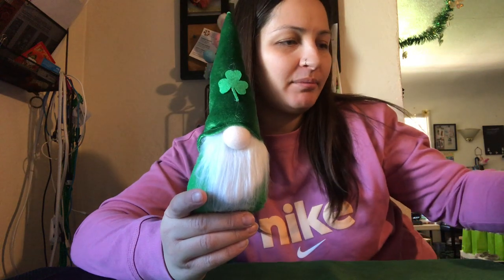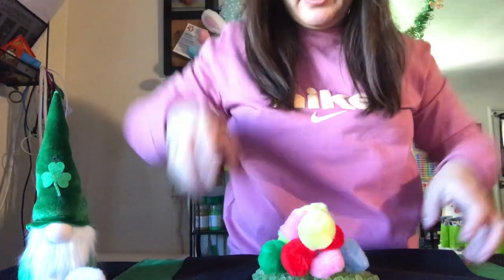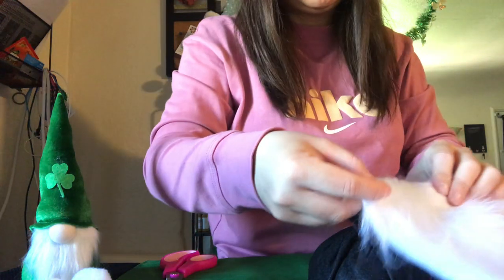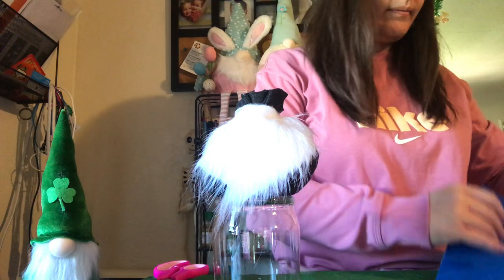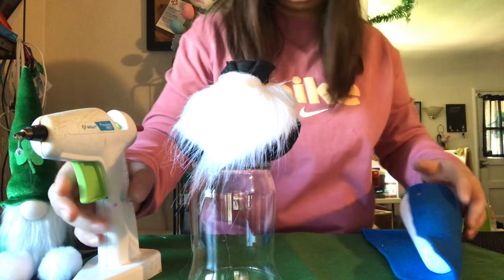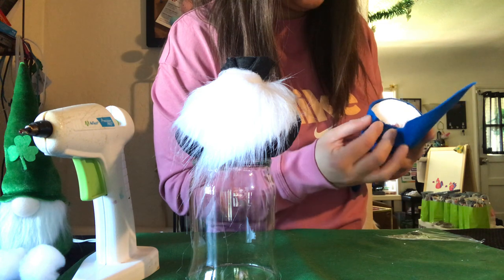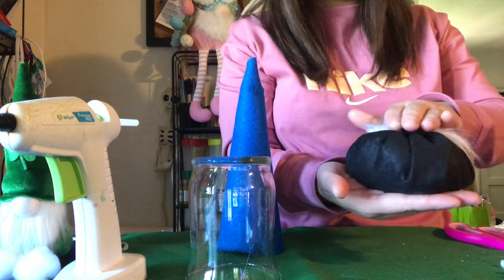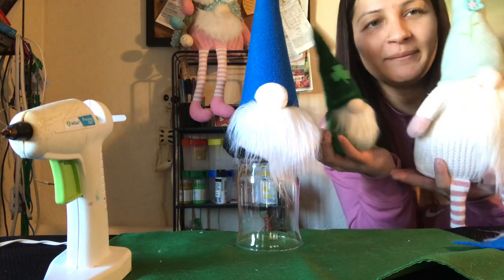DIY Gnome Craft